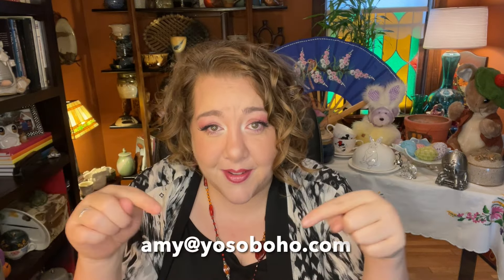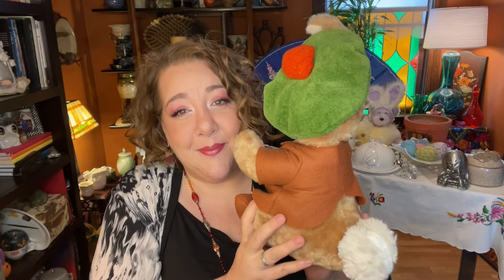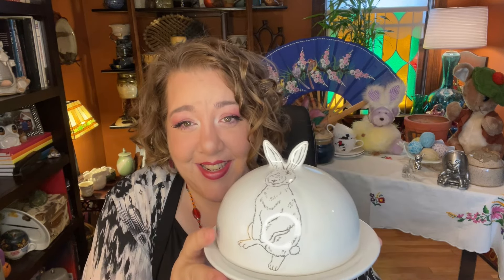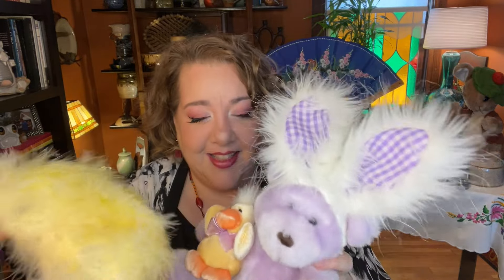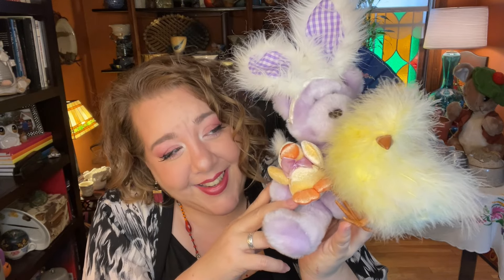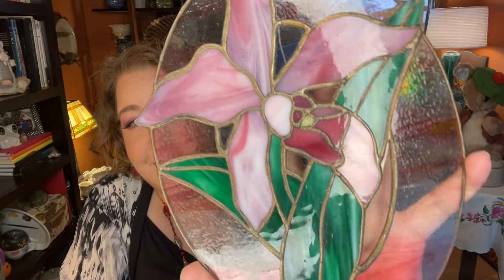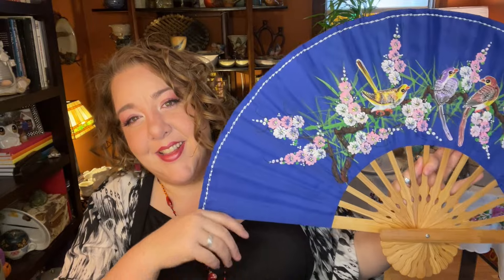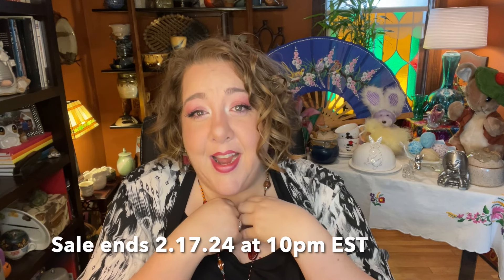FEBRUARY'S "Unlive" Sale! A Dozen Offer-Up ITEMS for sale! 🙂 Sale ends SATURDAY 2/17/24 at 10pm EDT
IMPORTANT! PLEASE READ THE RULES BELOW!

Hi Friends! Welcome to my "Unlive" Sale! This is an idea borrowed from my friend, Richard - Vintage Art Guy
PLEASE GO SUB HIS CHANNEL!

There are 12 items for sale this month! If you're interested in anything, look for the comments I have left below with the exact title I give you in the video. Click reply on the comment of the item you'd like, and enter your offer. The sale ends at 10pm (EDT) on Saturday 2/17/24. At the time of item closing on each item (which I have provided in each comment), I will type that the item is closed and the highest offer at that time gets the item. Good luck!

If you are the highest offer, I will let you know under the item comment and will request that you email me your PayPal email address and shipping address so I may send you an invoice.

*ALSO IMPORTANT - The lowest cost of SHIPPING WILL BE ADDED TO THE FINAL COST OF YOUR ITEM(S). I am shipping from Ohio and use PirateShip, plus add a small box/material fee of $2. You do not need to have a PayPal account to receive and pay, by credit card.

PLEASE BE KIND! To other buyers and to me (these usually run smoothly, but there have been a couple bumps!) And, if you miss out on something, no worries, we will do this again!

**I reserve the right to stop the Mystery Tin offer at my discretion. Since I curate this item and include 2-3 times the value of the top offer, I only feel comfortable with it going so high.

***If I don't receive communication within 5 days of the end of the sale —an email with your information, or at least an arrangement for payment,— I reserve the right to sell the item to the next highest offer.